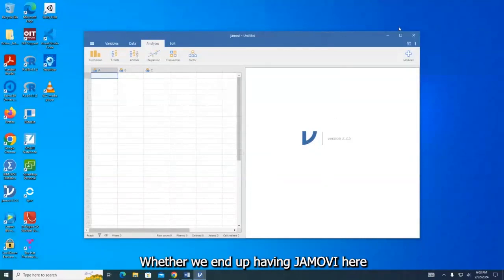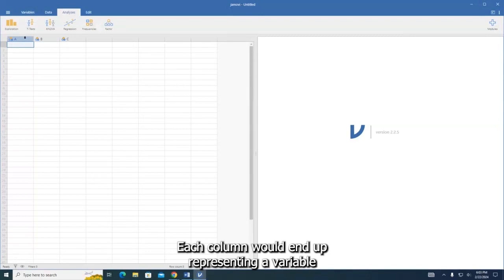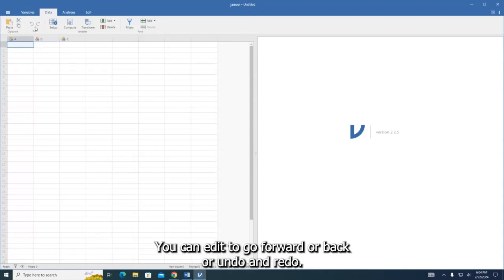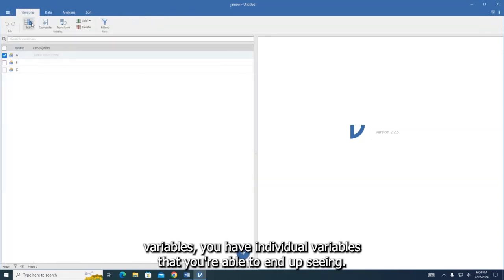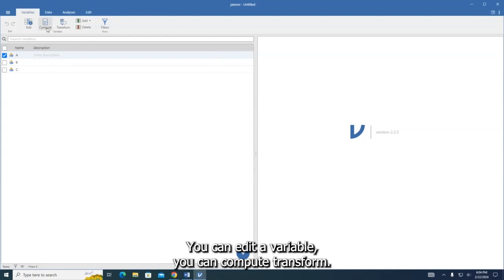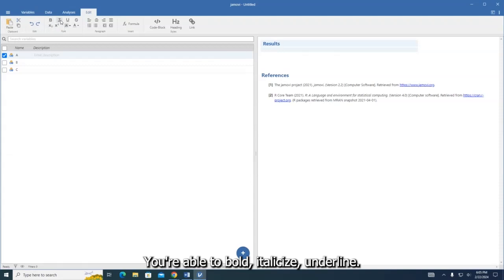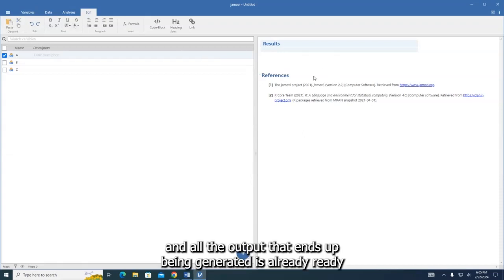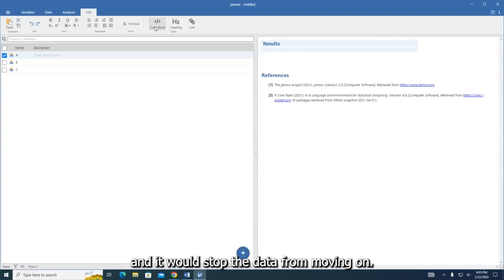Jamovi Basics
Get to know the basics of Jamovi with our short video!